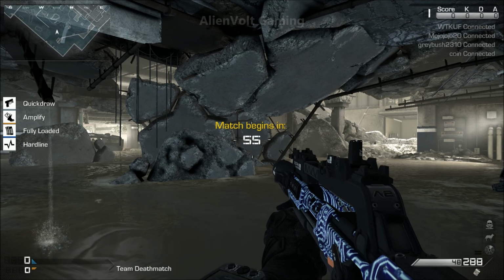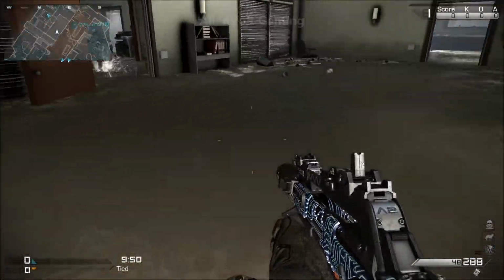Call of Duty Ghosts: Flooded Ripper - PC Extra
This is a video of the new Ripper submachine gun (SMG) /assault rifle (AR) offered in the new expansion for Call of Duty Ghosts Devastation. I am playing on the map Flooded in TDM or team death match game mode.